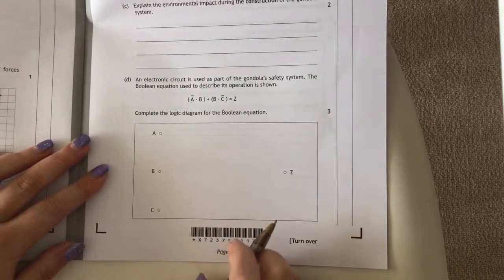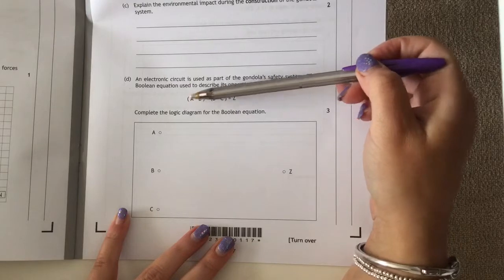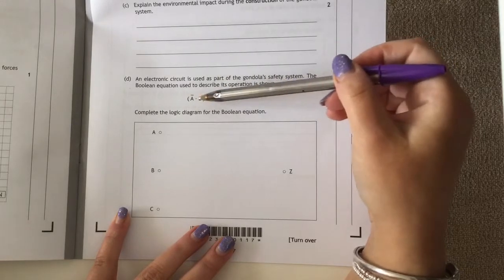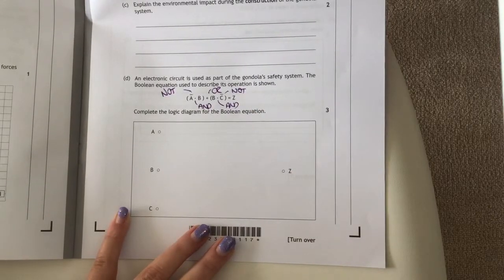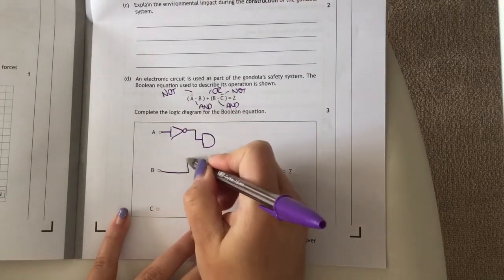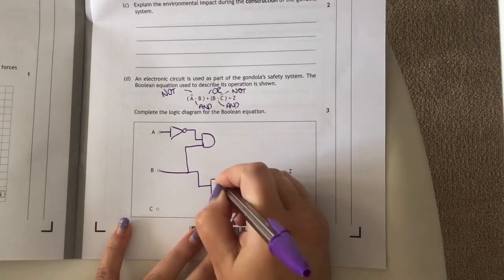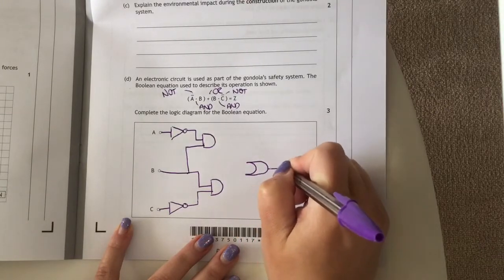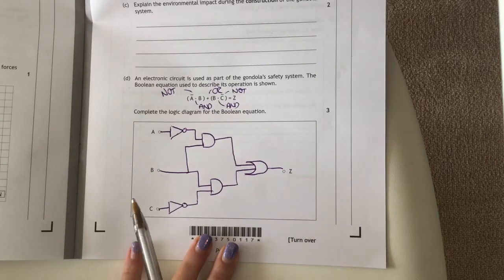N5 ES - Logic Diagram from Boolean expression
This question identifies the three logic gates you should know about at National 5 level. The question then talks you through how to create a logic diagram from a Boolean expression. This question has been taken from SQA past papers.

2016 Q13d